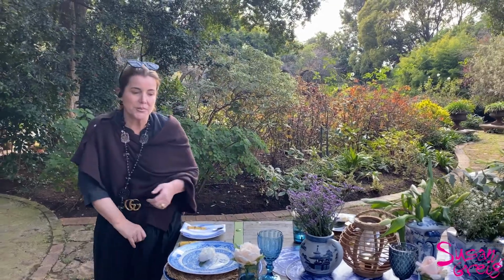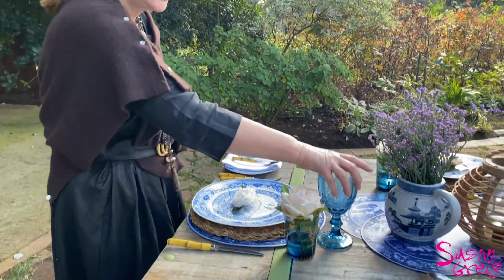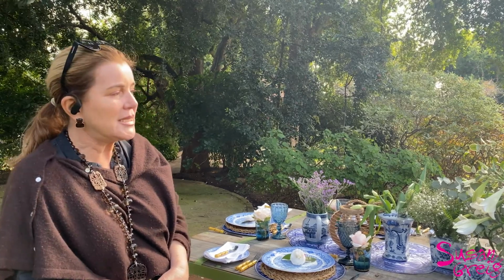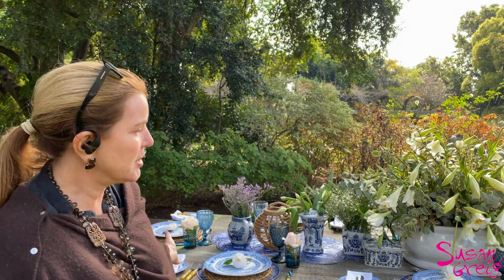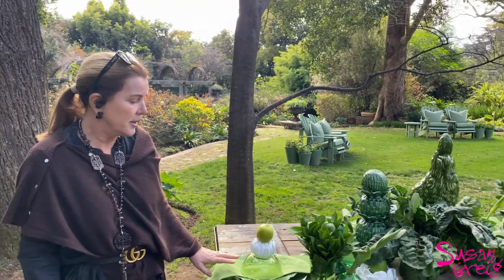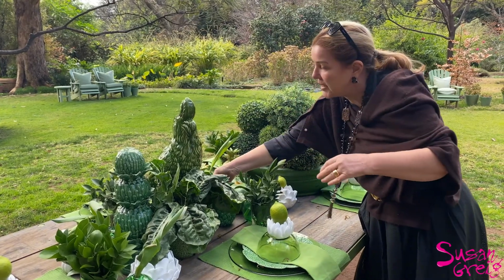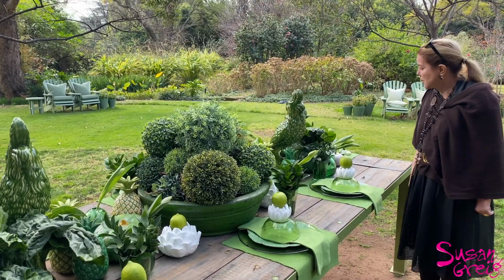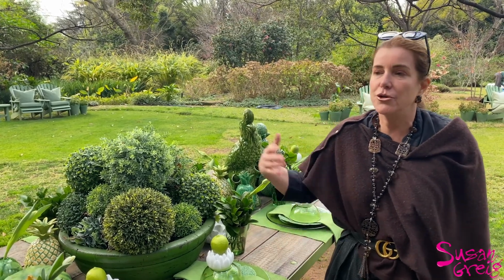Table Tops: Blue & Green Table Top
Susan Greig from Flavours by Susan Greig talks you through her exquisite blue and green table top designs.

A table top design has the ability to make your guests feel welcome and excited for the function.

Learn how Susan creates these table tops in here biweekly series.